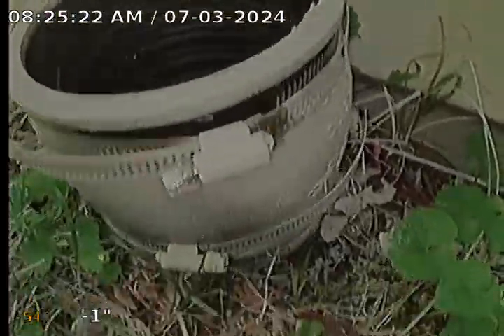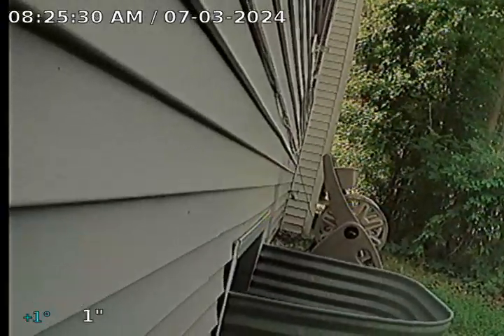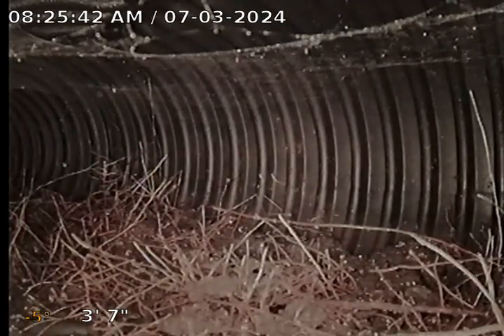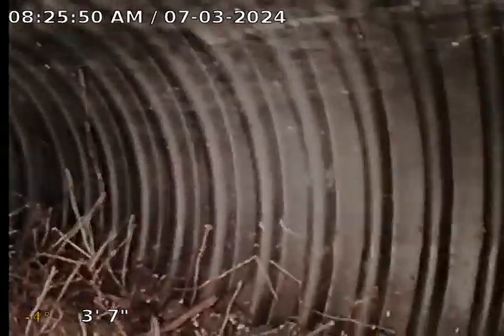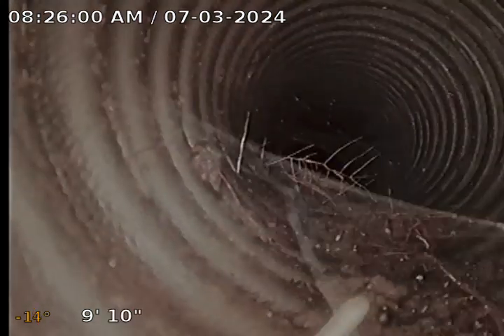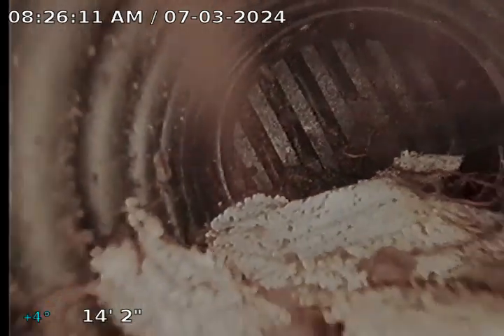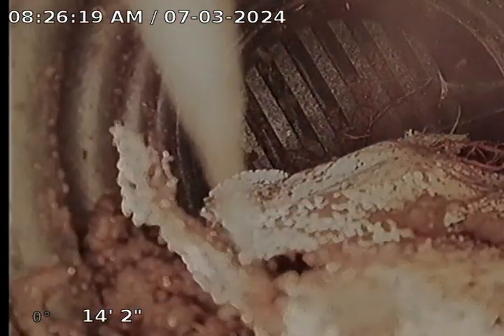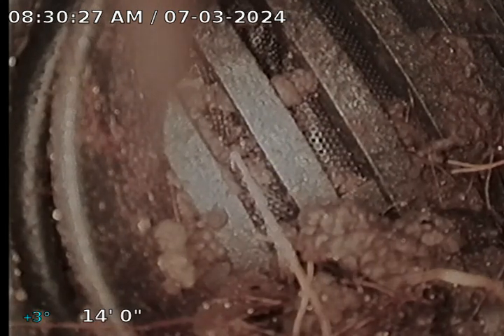614 Quarter St.